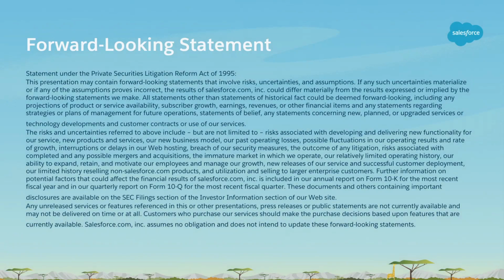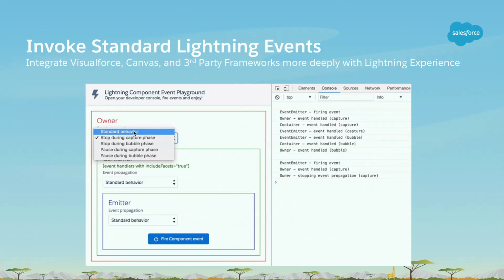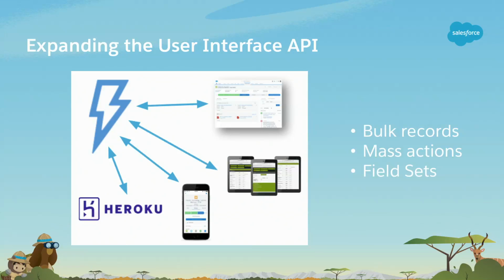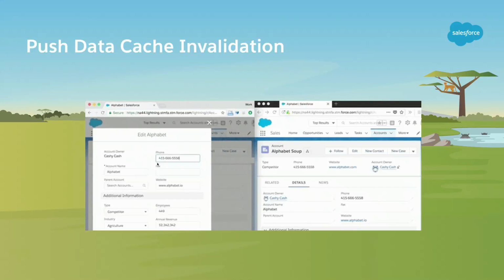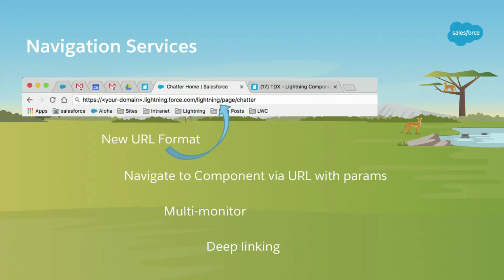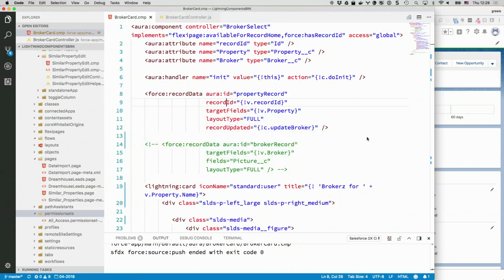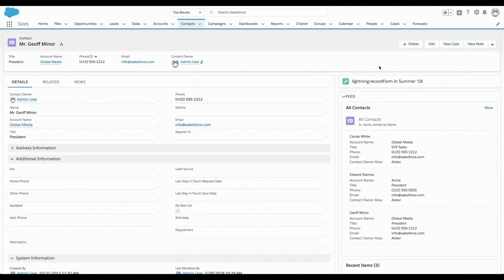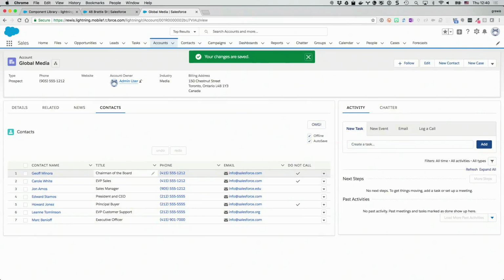Lightning Component Framework